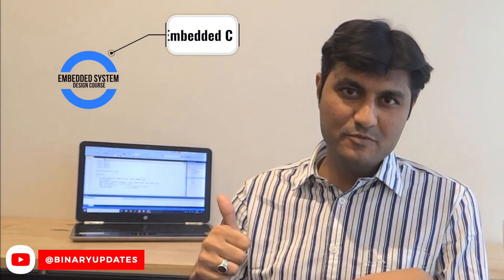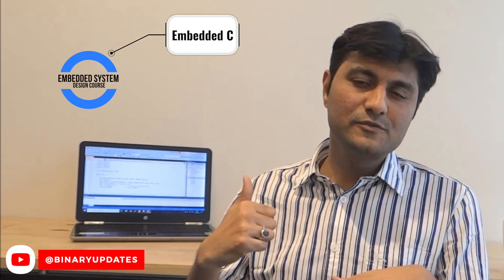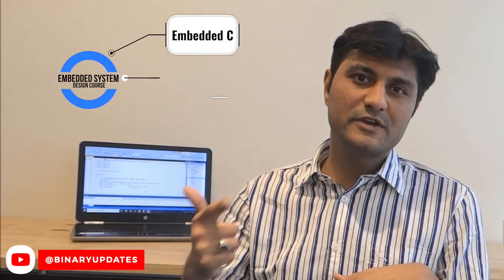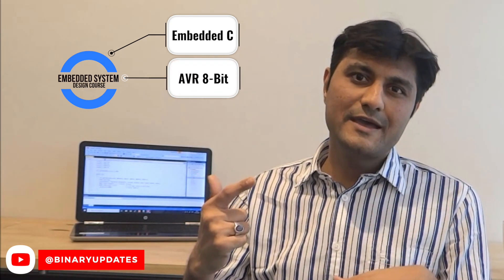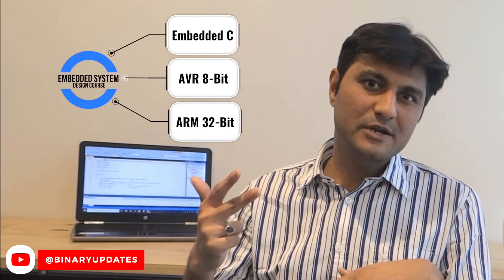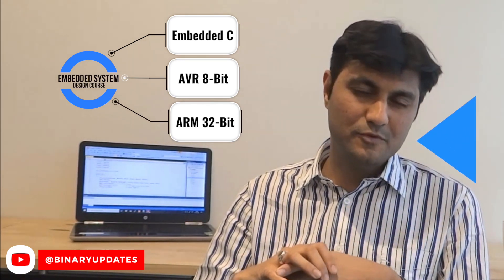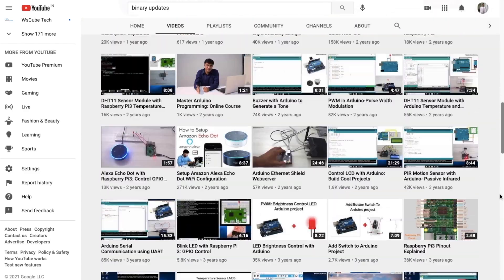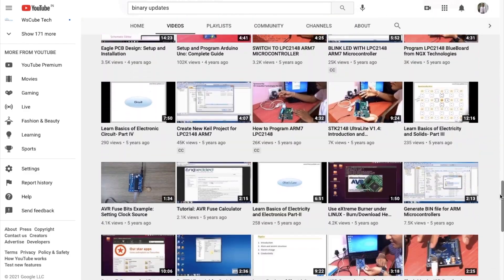Embedded System Design CareerPlus Course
We know learning Embedded Systems takes time. Every Embedded Engineer goes through this Journey. The good news is we can make learning faster through precise planning and step-by-step easy to follow instructional course. Here I present you a unique course Embedded System Design CareerPlus Course. This course includes three modules Embedded C, 8-Bit AVR Microcontroller and 32-bit STM32 ARM Microcontroller Programming. This course will take you from very basic to all the way through advance topics along with real live projects.

If you’re serious learner and want to build rock solid foundation in embedded systems. And feel free to write us or give us a call. I will be very happy to help you succeed in Embedded Systems Career.

Umesh Lokhande
BINARYUPDATES.COM